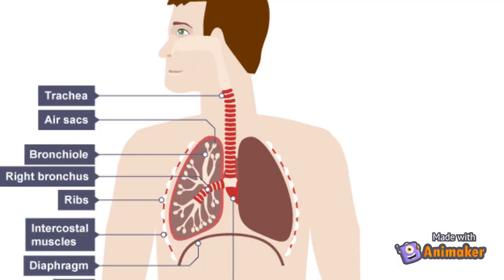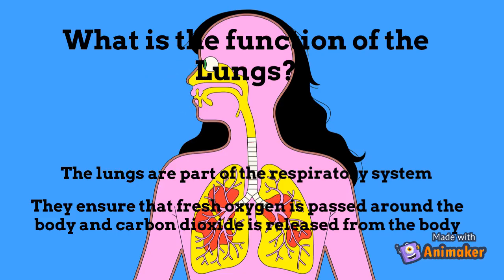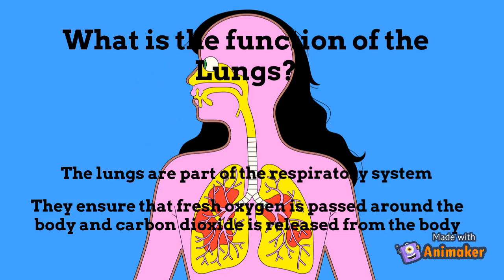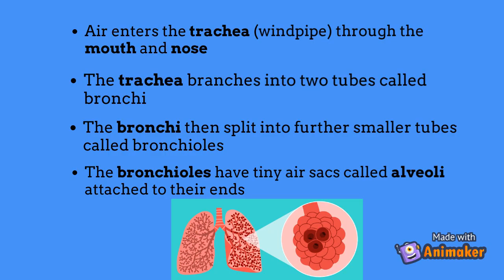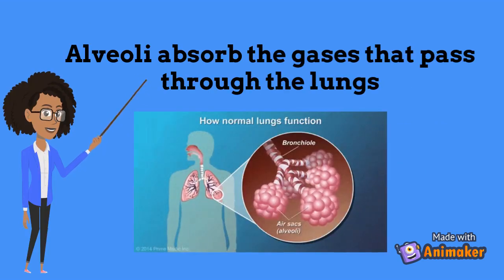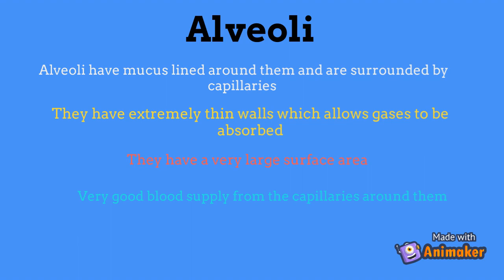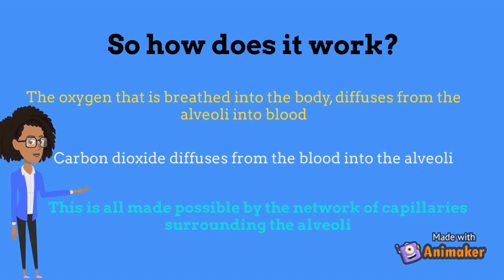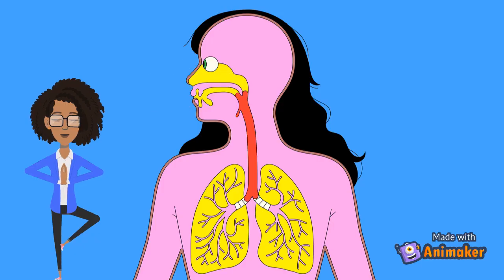Explaining The Lungs In 3 Minutes| National 5/GCSE Friendly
Hello guys, welcome to Easy Biology. Today's video is going to talk about lungs. I have a playlist following the national Scottish curriculum so you can go and check that out.